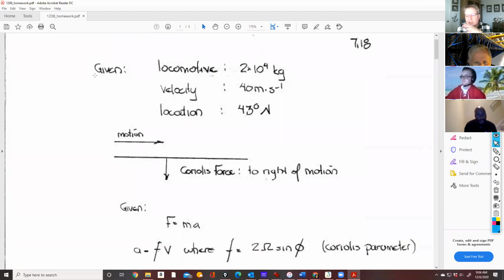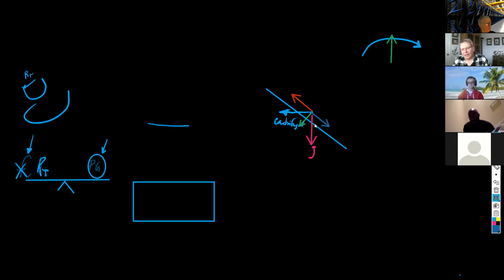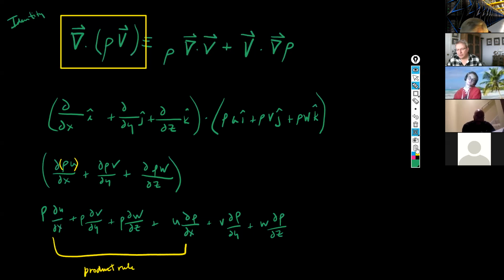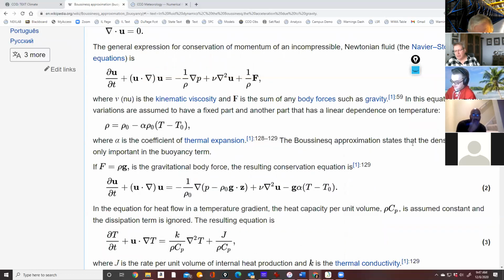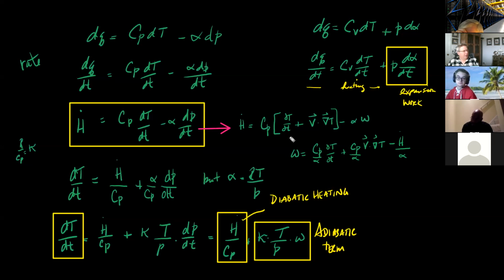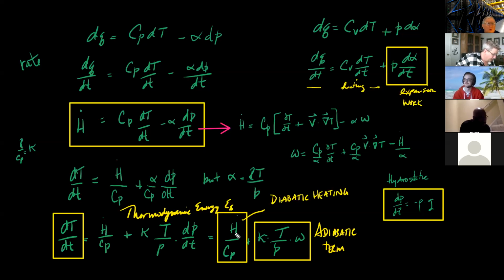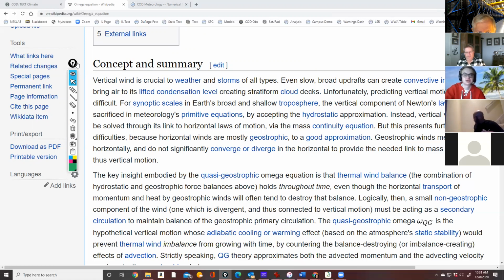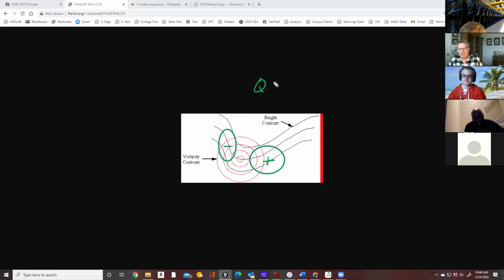Lecture 29: Thermodynamic Energy and QG Omega Equations - EARTH 2110 (Intermediate)